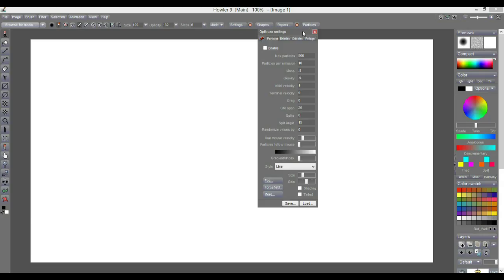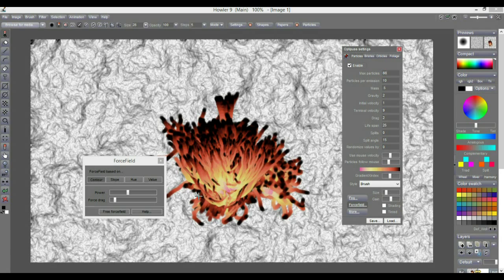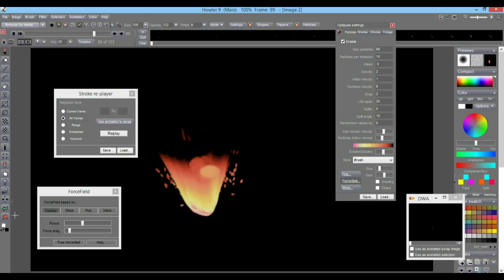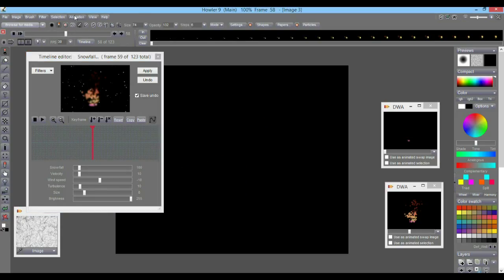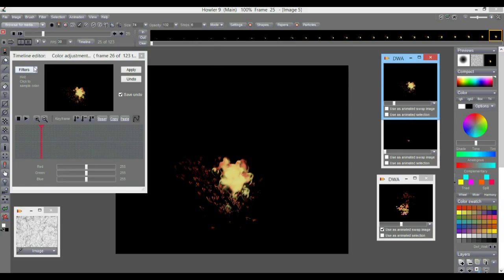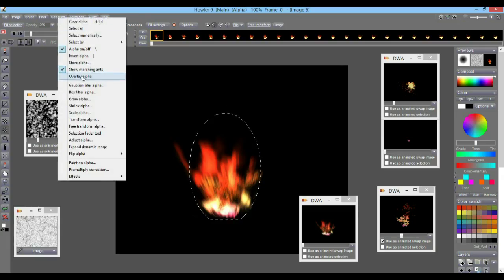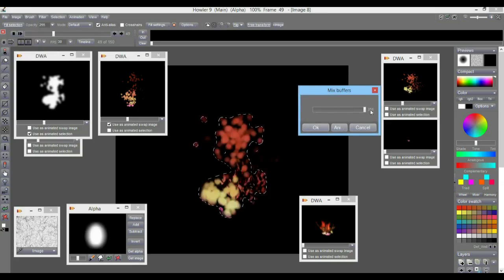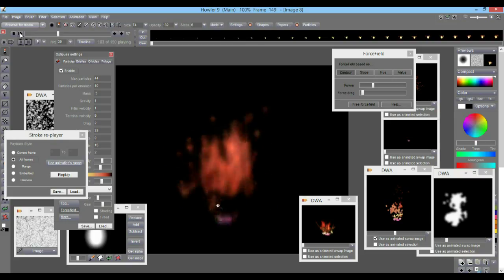animated erratic flames with PD Howler 9.6